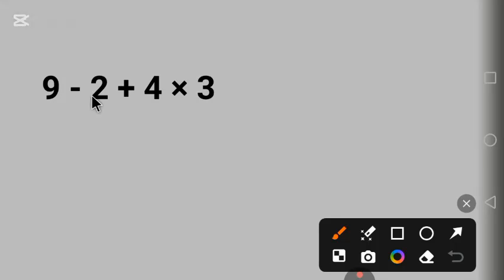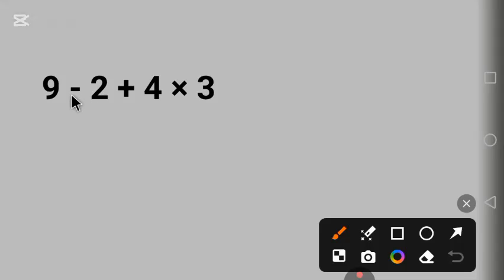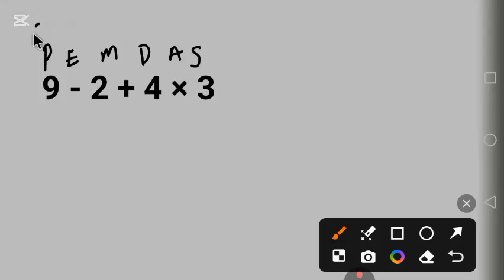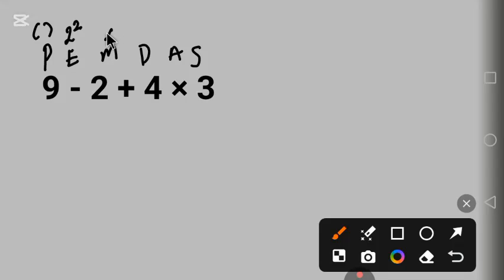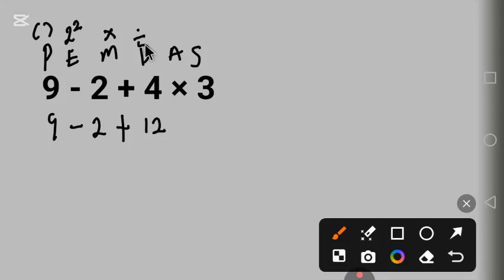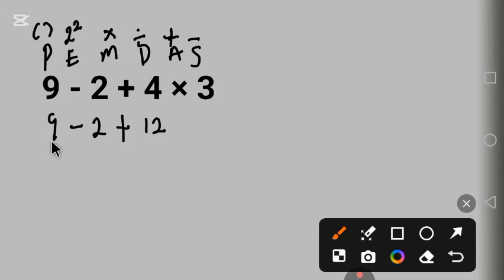The Math Problem That 9 Out of 10 People Get Wrong!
Get ready to sharpen your math skills! In this video, we are going to Solve a challenging Math problem. Watch as we break it down step-by-step, applying the order of operations called PEMDAS to find the solution. Whether you're a math beginner, math whiz or just looking to refresh your skills, this video is perfect for you!

Math Problem Solved,PEMDAS,Order Of Operations,Math Tutorial,Algebra